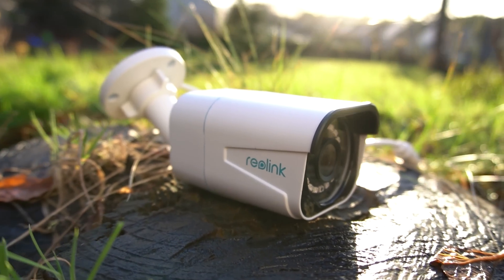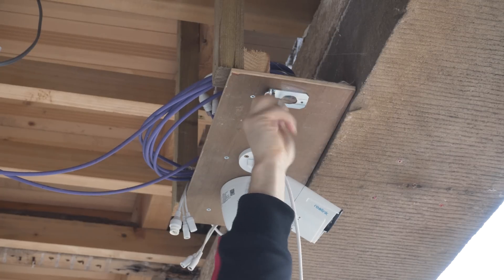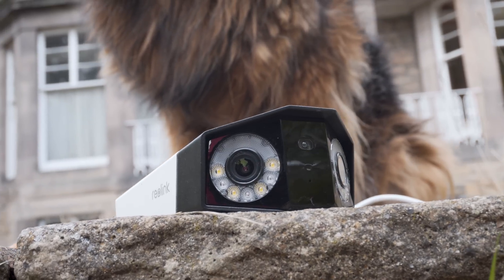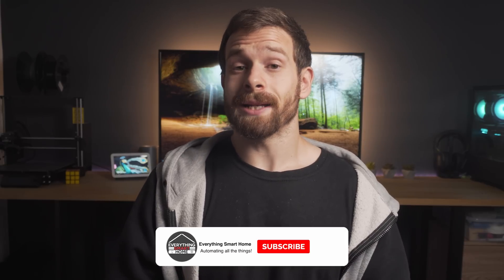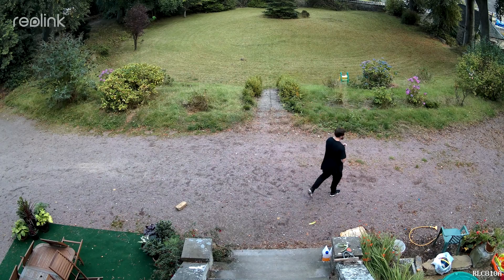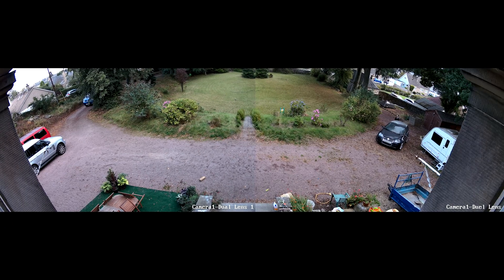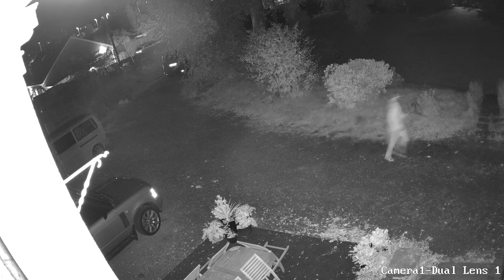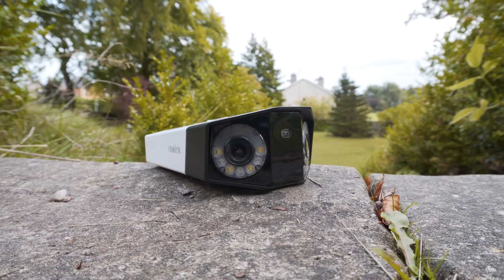Why Does This Dual Lens Camera Exist? - Reolink Duo Review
In this video we are reviewing the Reolink Duo, a Dual Lens camera that has two 4 megapixel image sensors in one camera body, giving you an incredibly wide field of view, as well as spot lights for colour night mode, local person and object detection and so many other nice features, but have their been any compromises made in order to make the Reolink Duo happen?

EVERYWHERE YOU CAN FIND ME:
Everything Smart Home Community Discord:

0:00 - Intro
0:31 - Specs, features and models
1:52 - Mounting and installation
3:01 - Why does the Reolink Duo Exist?
4:11 - My expectations vs reality and problems
7:57 - Daytime image testing
9:08 - Field of View
9:50 - Night Time Colour Mode
11:05 - Night Time Infrared Mode
11:35 - Microphone Test
12:05 - Final verdict